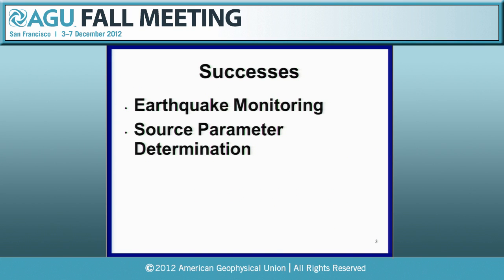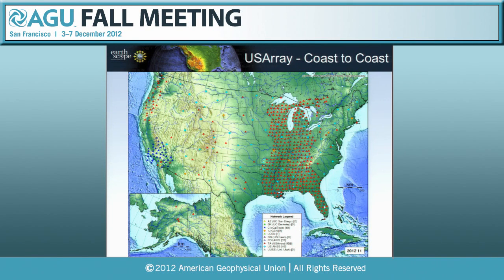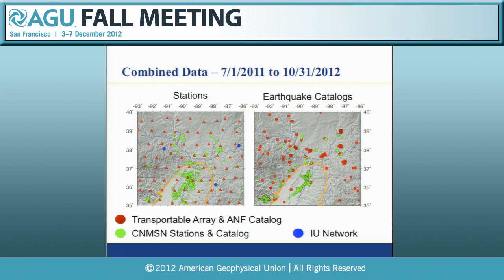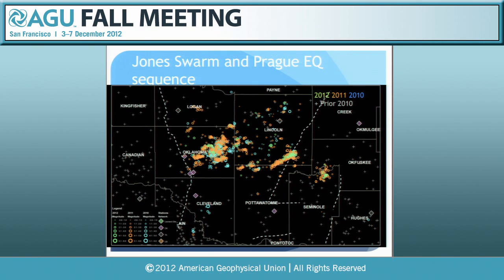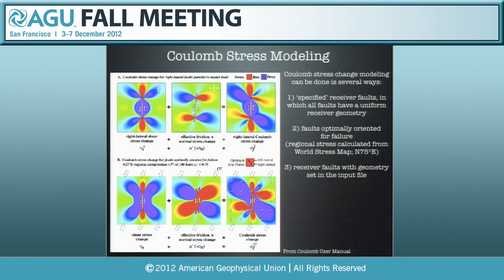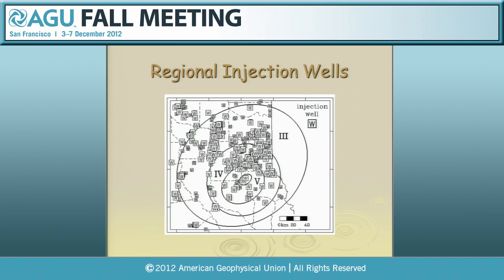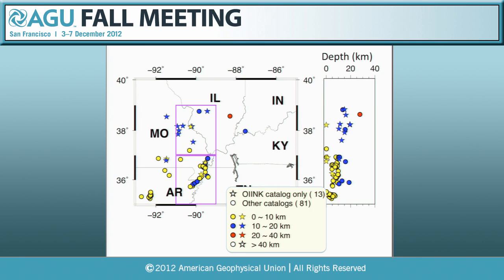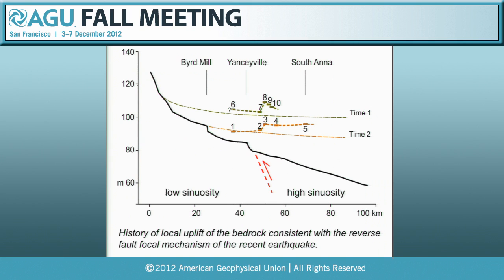Fall Meeting 2012: Understanding Recent and Historical Seismicity in the Central and Eastern U.S. II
S53I. Understanding Recent and Historical Seismicity in the Central and Eastern U.S. II - 2012 AGU Fall Meeting

[S53I-01] Earthquakes in the Eastern US - Challenges for the Future (Invited)

[S53I-02] Mid-continental Seismicity in the U.S. as recorded by the USArray (Invited)

[S53I-03] Integrating USArray and Cooperative New Madrid Seismic Network Data to Establish Central US Catalog Location and Magnitude Sensitivities

[S53I-04] Insights into Oklahoma’s Increased Seismicity Aided by Incorporation of the Transportable Array in Regional Earthquake Monitoring (Invited)

[S53I-05] Coloumb Stress Modeling of the 2011 M5.7 Oklahoma Earthquake Sequence

[S53I-06] The May 17th, 2012 M4.8 earthquake near Timpson, east Texas: Was it natural or was it induced?

[S53I-07] Recent Seismicity in Southern Illinois and Southern Missouri: Initial Results from the EarthScope OIINK Flexible Array Experiment

[S53I-08] Evidence for persistent faulting consistent with the 23 August, 2011 Louisa County, VA earthquake